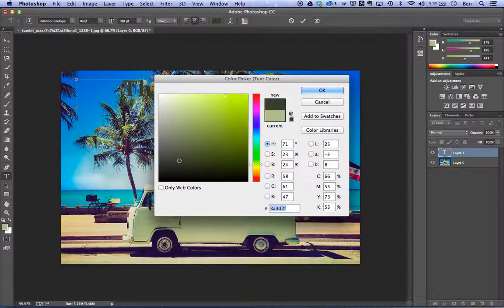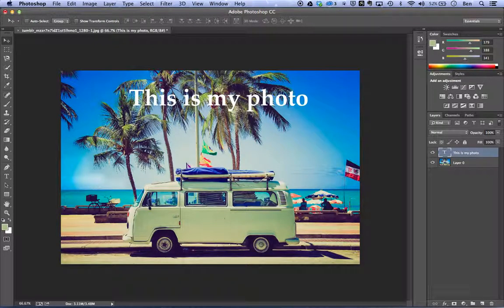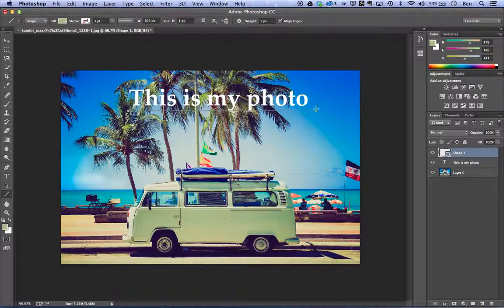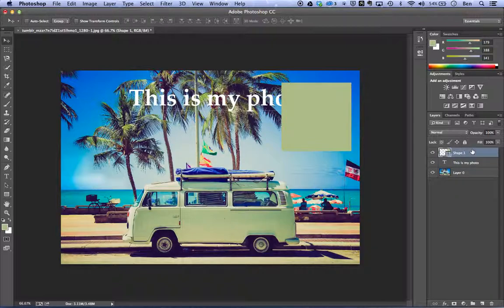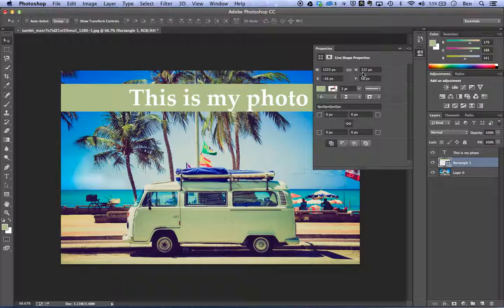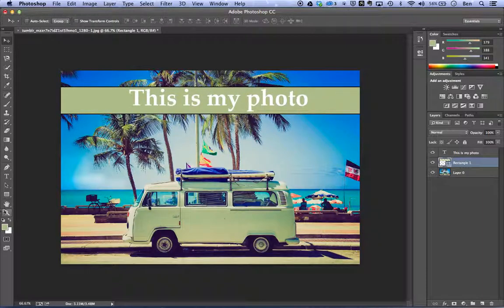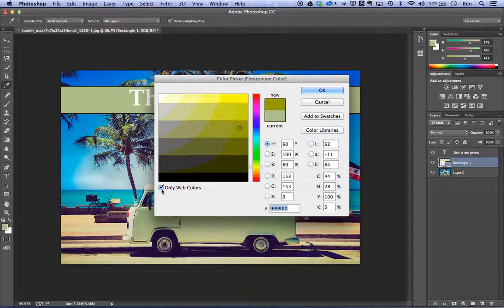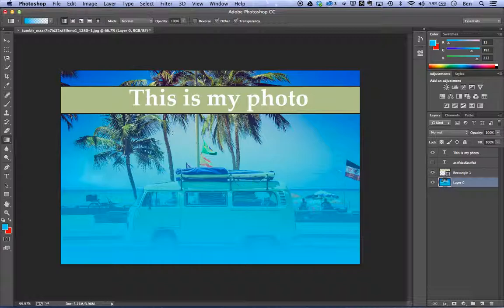Introduction to Photoshop CC for Web Design (Part 4)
In this video you will become familiar with some of the tools in Photoshop CC.